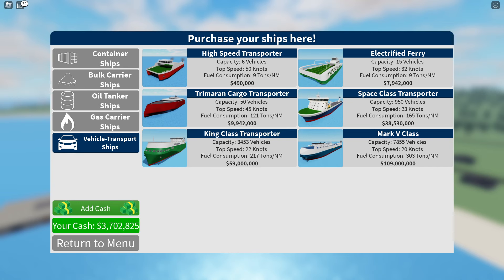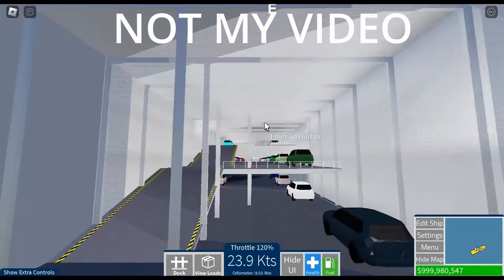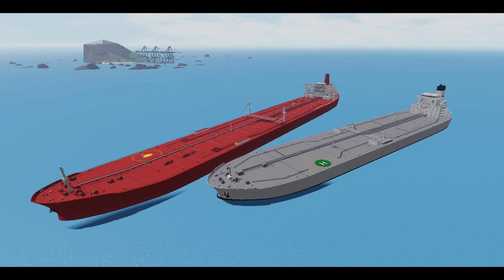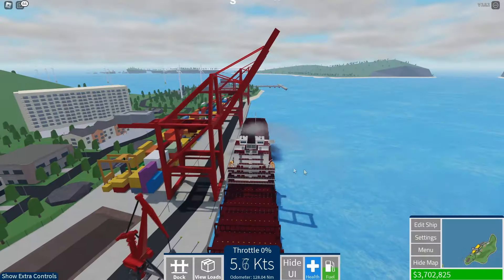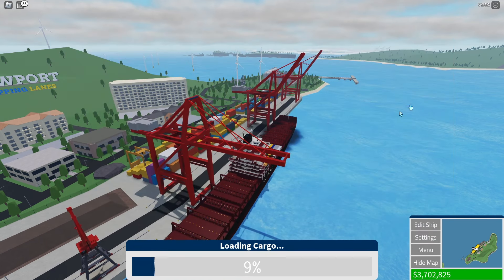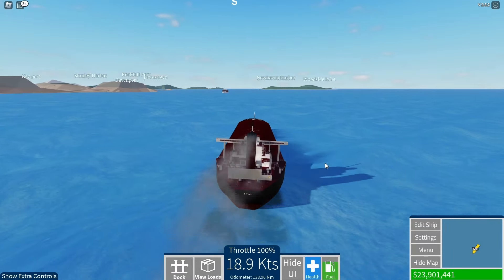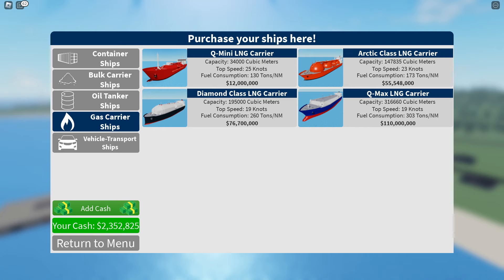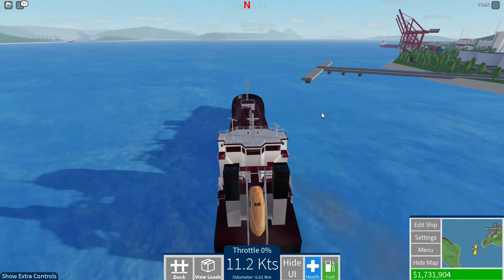Ranking the Shipping Lanes Classes Worst to Best!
I hope you guys agree, also this was 145% my opinion : )